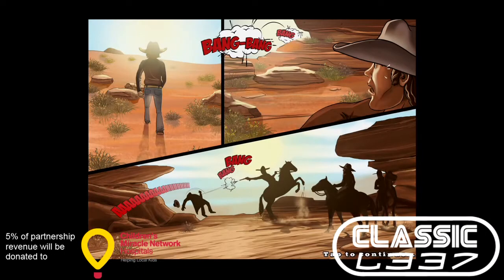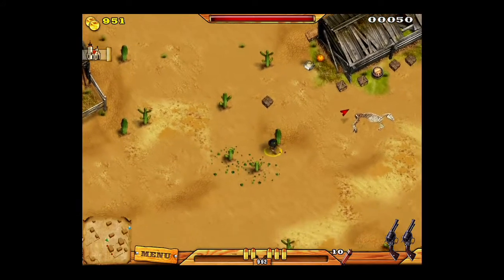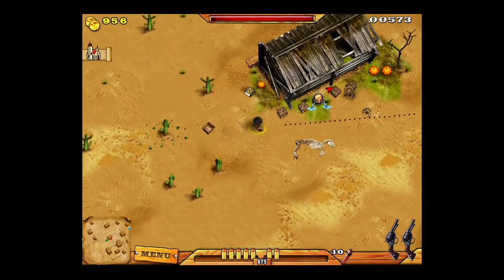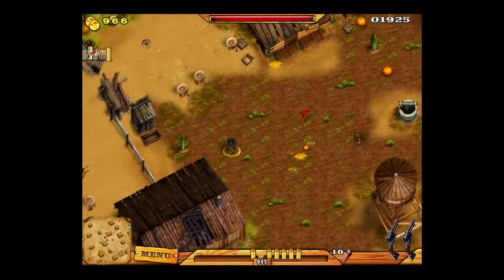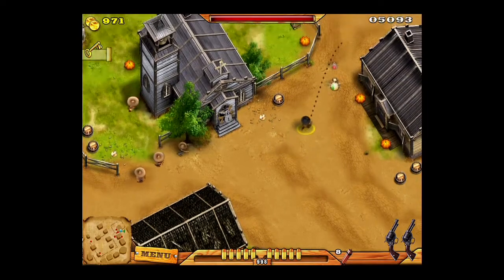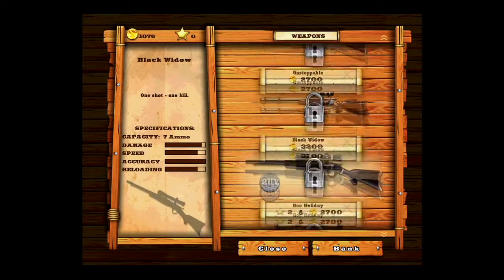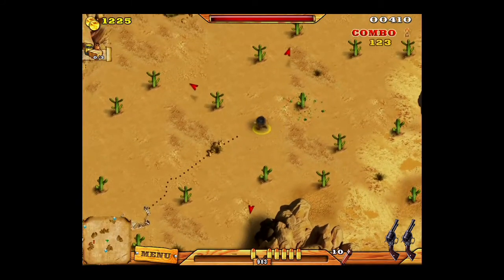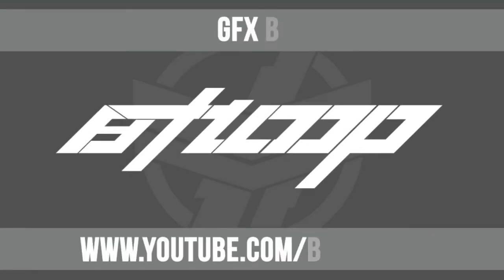Black Water Review [iPad]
This is an unbiased video review of Black Water for the iOS platform (iPad). This mobile game was developed & published by Brisk Mobile Black Water is a top down action game. Using on touch controls the player guides "The Deputy" through the town of Black Water. It's time clean up all the riff-raff and ne'er-do-wells.

Purchase Black Water in the iTunes app store for $1.99:
The review was produced by Dustin from the Classic L337 Gaming & Electronic Podcast.